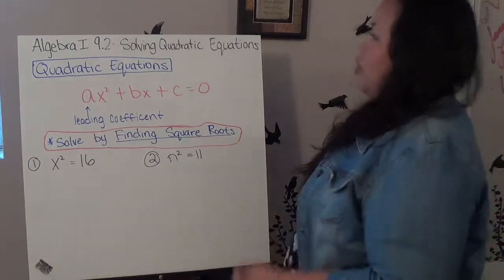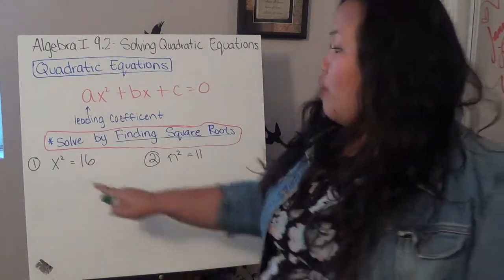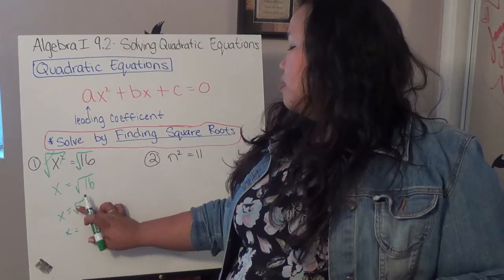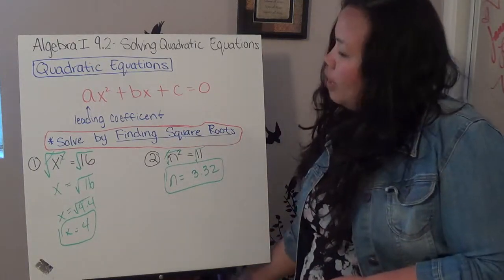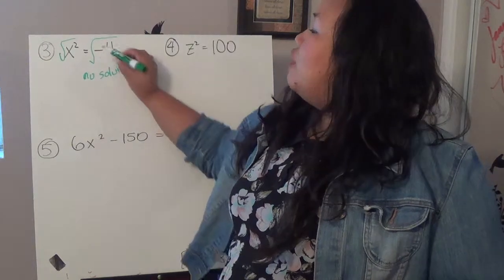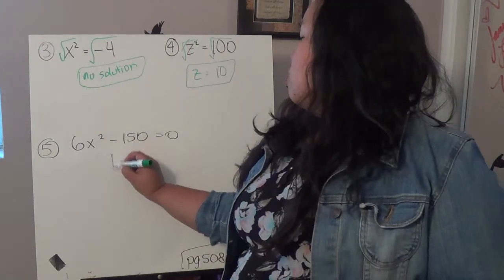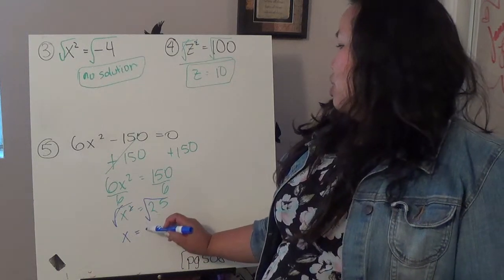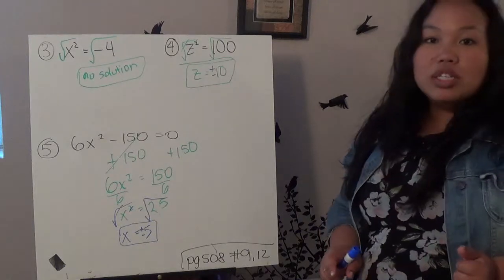Algebra I 9.2 Solving Quadratic Equations